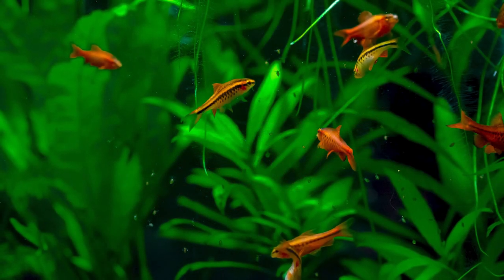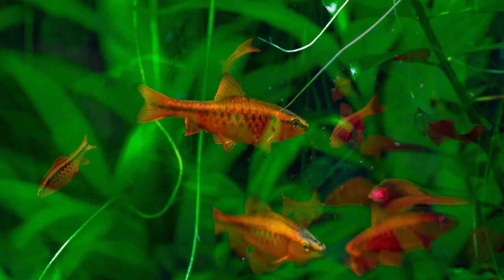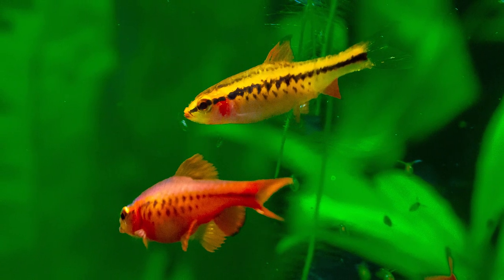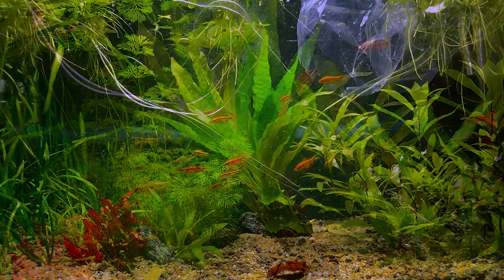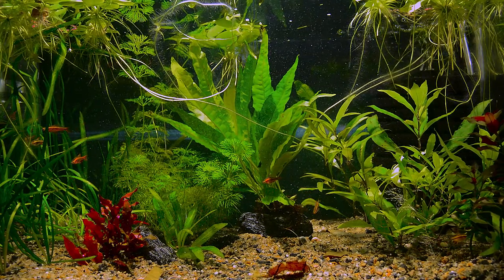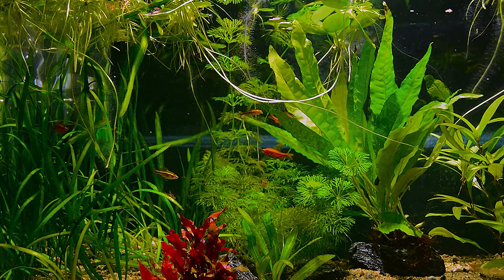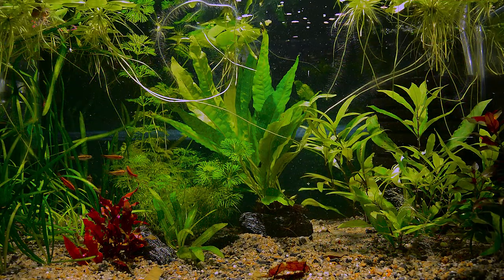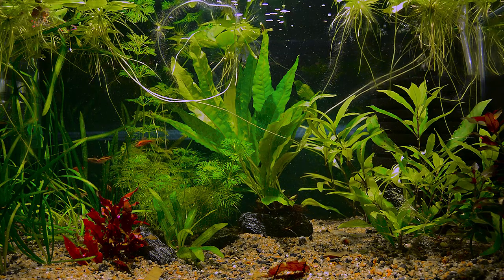Puntius titteya - Cherry Barb - new fish moving in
Ever wondered why red fish looks so great in a densely planted tank? Well, there is a scientific explanation. Get the answer, and enjoy a shoal of young Cherry Barbs as they arrive in a brand new aquarium, scaped specially for them .

The Cherry Barb is one of our favorite barbs, but it is really difficult to a winner in that contest :0)

Michael and Ulla

The stuff we use in our fish room:
Flood lights
Sponge filters